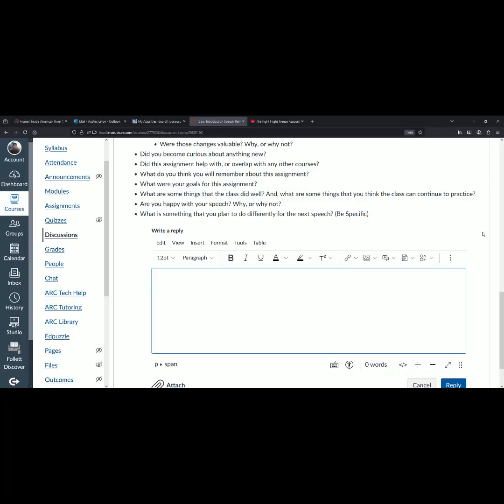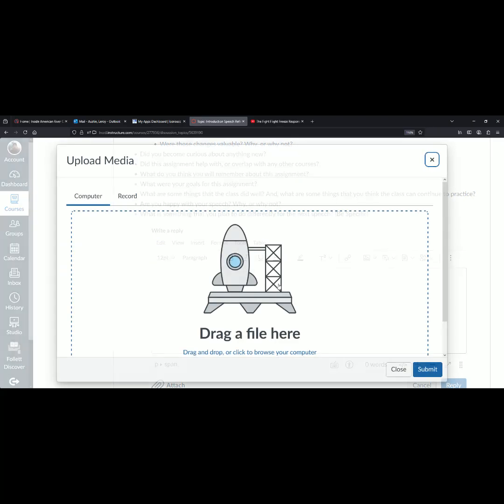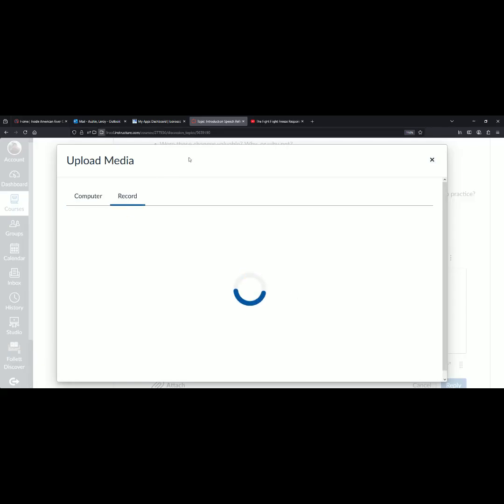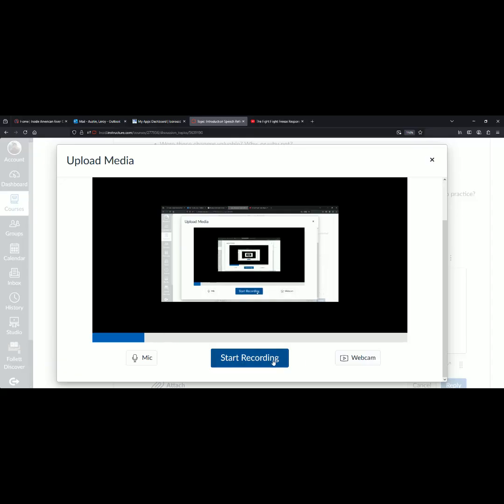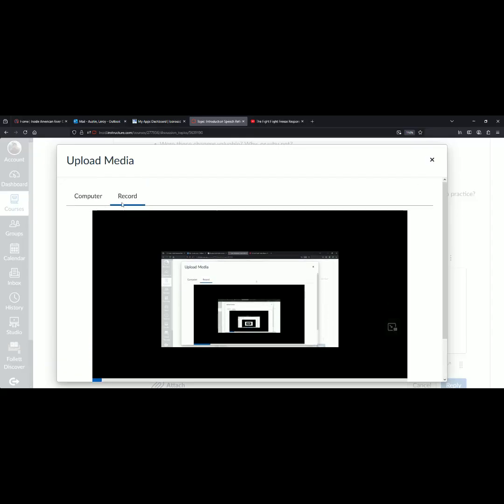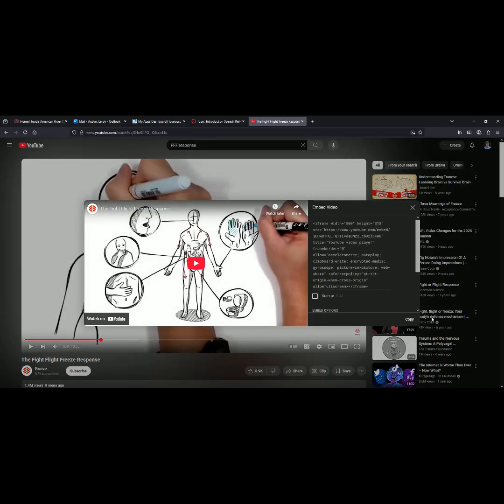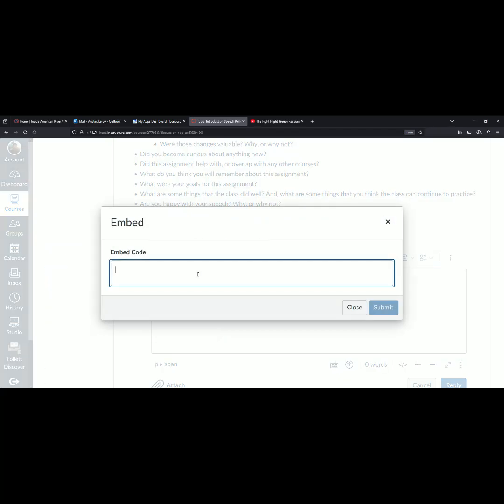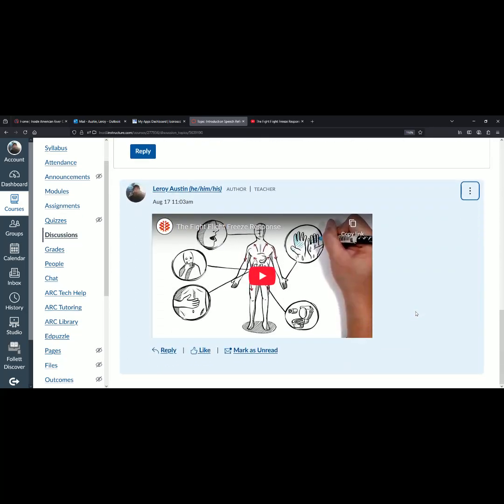Embedding Videos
This is a tutorial for embedding videos into Canvas for one of my courses at American River College.